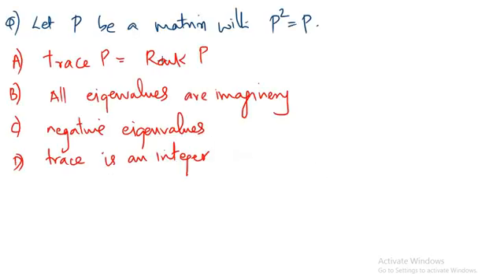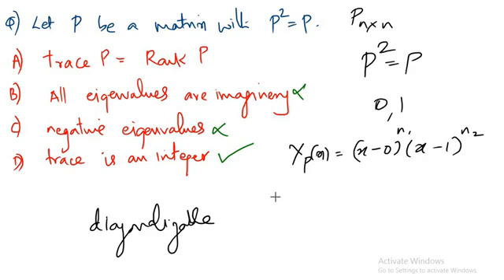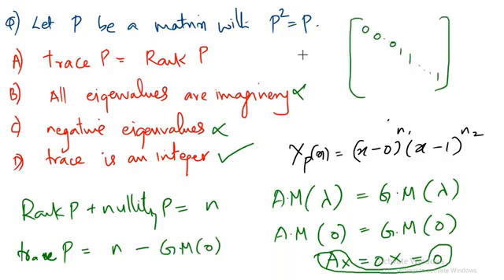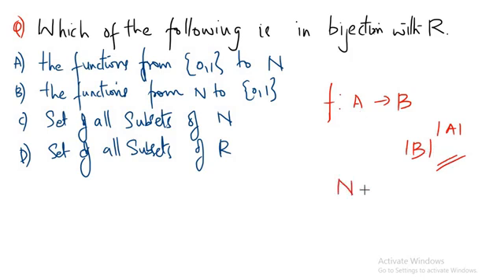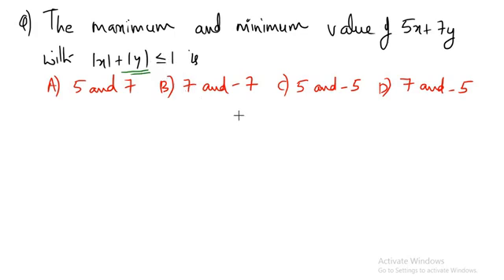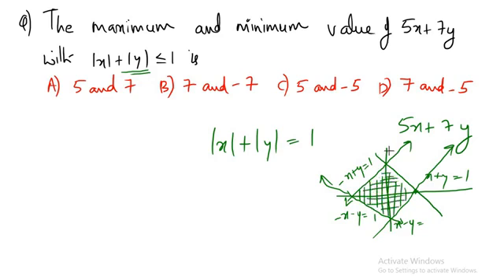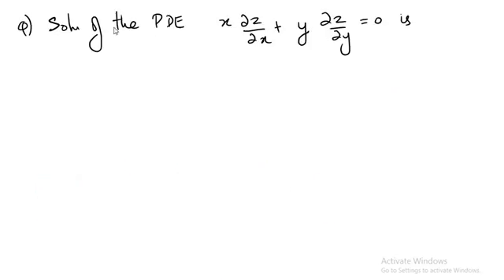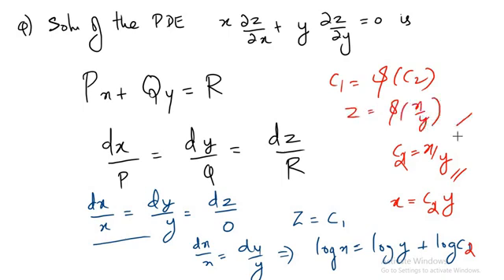CSIR-NET Math solutions June 2020| CSIR-NET Mathematics solutions 26 November 2020